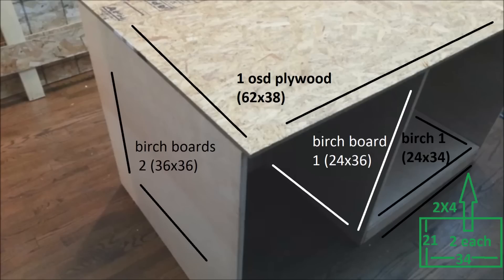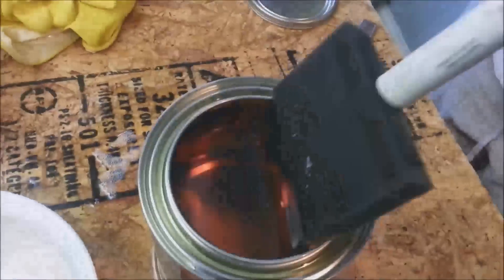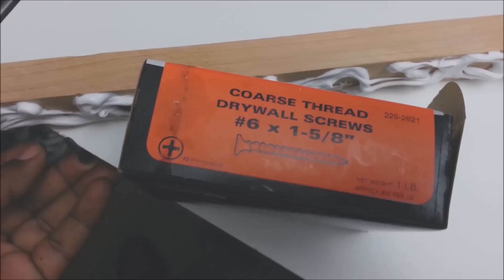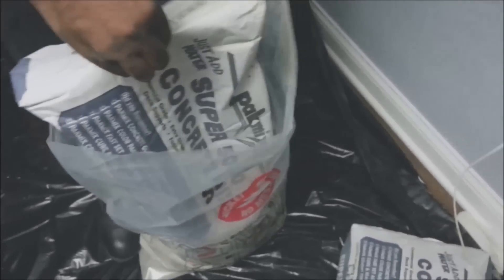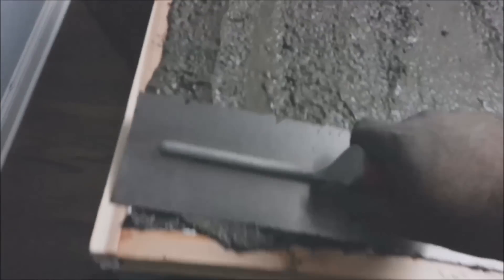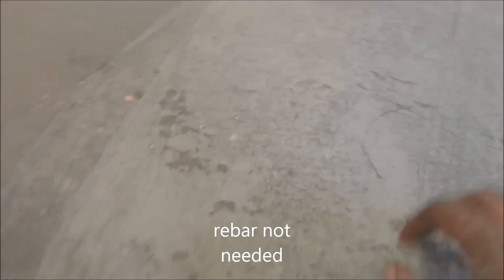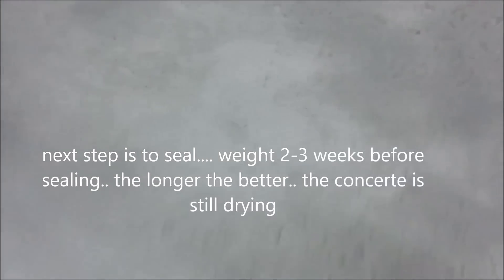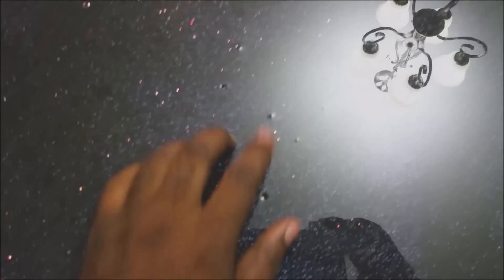concrete countertop center island start to finish HD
@01:43 DIY decorative edge molding
@04:05 concrete pour
@07:55  edge and top finished
@ 08:20 8 months later

everything i found at homedepot, lowes, and menards over the course of 3months
do to budget restrictions.. once i got everything stored up, i started (the best reason for DIY)
here's what to buy

1 melamine white panel (43"x 67") cut larger then the "bottom board" so there would be overhang
1 osd plywood cut @ (62"x 38") bottom board

buy 3 birchwood (oak would be better) 4'X 8' sheet have them cut from it.
  1 birch board cut @ (60"x 36") back board support board bar
  2 birch board cut @ (36"x 36") sides (ends)
  1 birch board cut @ (24"x 36") middle support board
  1 birch board cut @ (24"x 34") base for under counter cab

2 (2x4) cut @ 34" under cab support base right and left
2 (2x4) cut @ 21" under cab support base front and back
1 (2X4) cut @ 60" for concrete screed process just need to be longer then 36" width of top
3 (2x2) cut @ 36" nail support to hide nails and frame support

2 (1x2) cut @ 67" for concerte edge for melamine top
2 (1x2) cut @ 41" for concerte edge for melamine top

4 80LBS bags concrete (5000)
2 concrete mixing bags
4 tubes of quikrete liquid cement color charcoal
3 tubes of caulk
1 nail glue tube
lots of dexter plastic to help keep shit contained
1qt wood stain (espresso)
2 staining brushes
1 pack of wash clothes
1qt wood sealer (polyurethane)
2 sealing brushes
3 1qt concrete sealer (2 part epoxy)
plastic butter knife for stiring epoxy
sand papper 220 and 60
1 box dry wall screws  1-5/8 used for concrete form edges
1 box dry wall screws  2-1/2 used for countertop base
3 1quart mixing cups
2 pair yellow work gloves
2 concrete trowels
super fine glitter onyx
spray adhesive